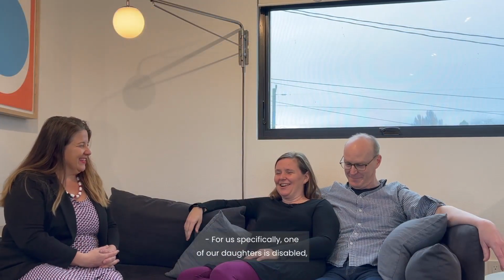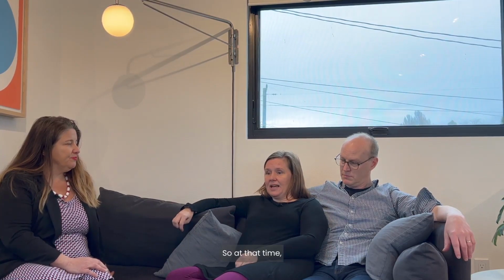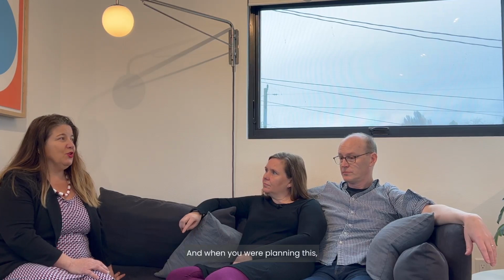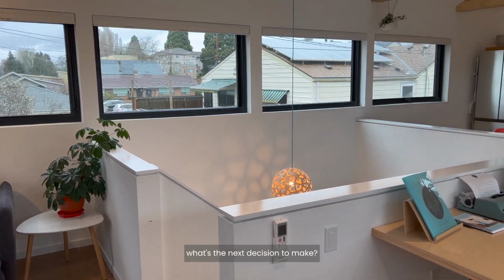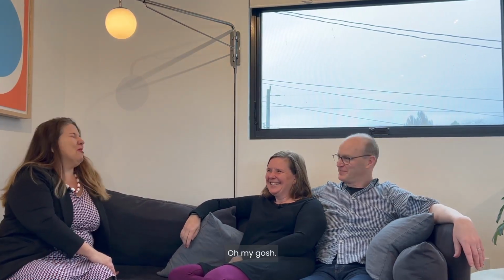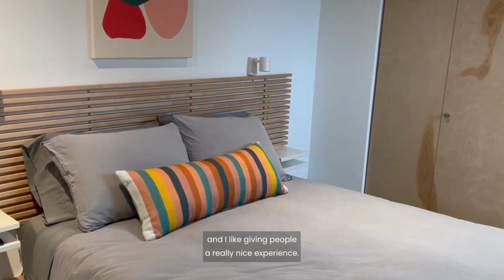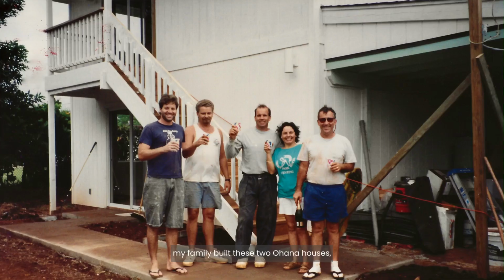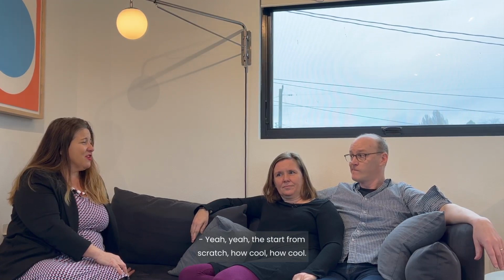BACKYARD COTTAGE - Remodel Story with Emmy and Kirk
Take a tour of our clients Emmy and Kirk's backyard cottage on Beacon Hill in Seattle. Realtor Sarah Rudinoff talks to them about their process, the challenges, and what it has brought to their family.